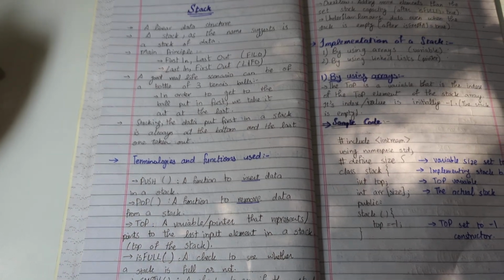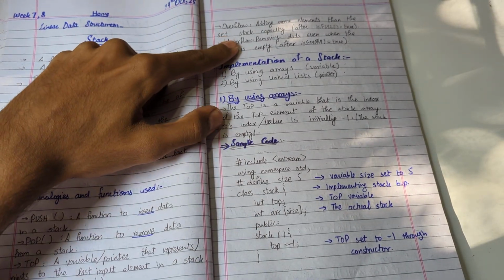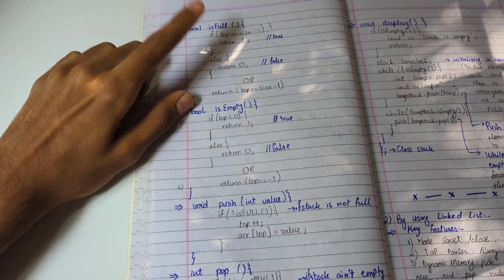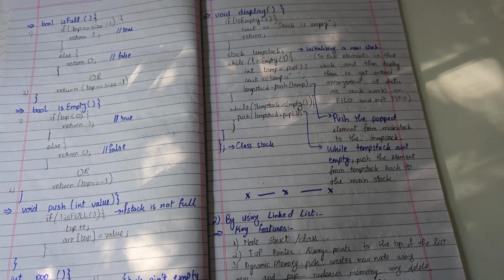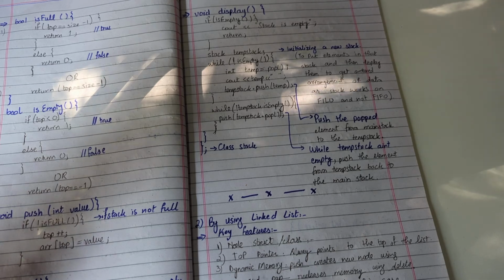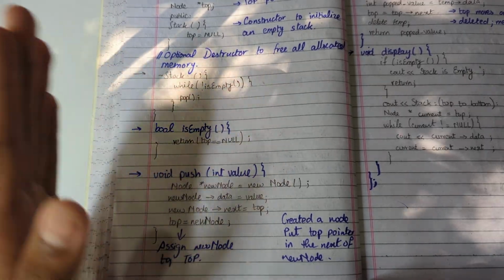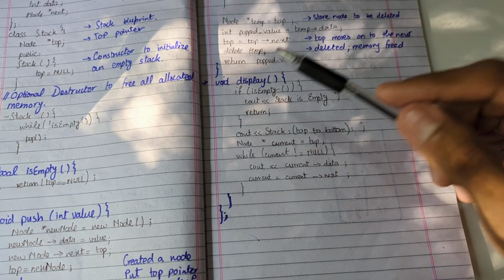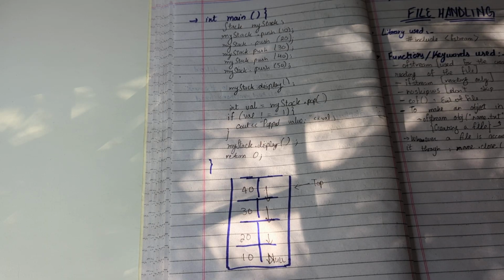Stack | Data Structures and Algorithms